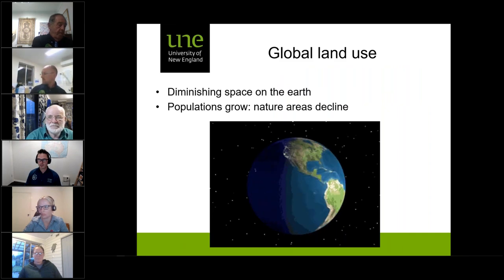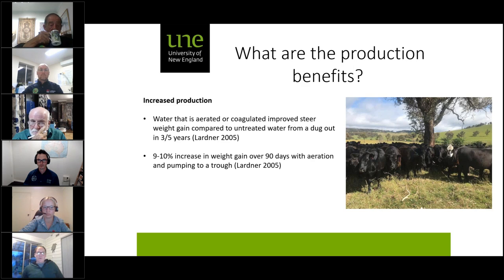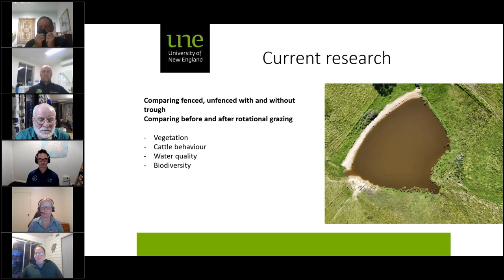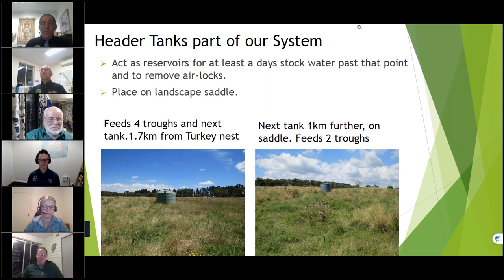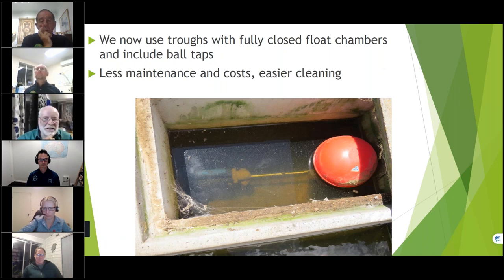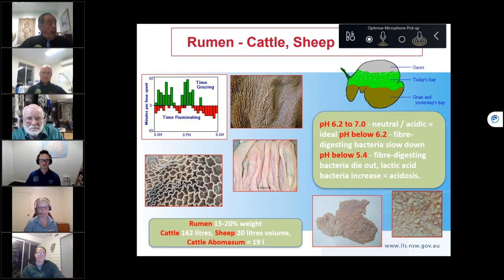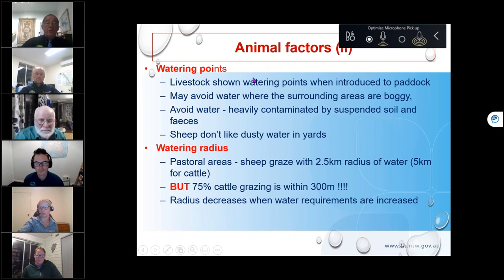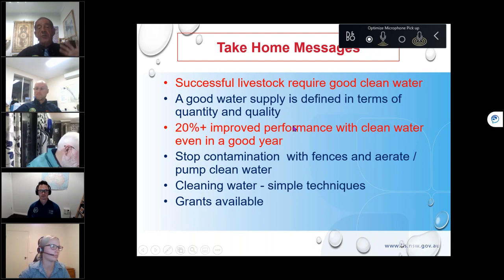Improving farm water for livestock and biodiversity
Watch this recording of the Improving Farm Water for Livestock & Biodiversity webinar for a discussion on the benefits and practicalities of providing alternative water sources for livestock on farm.

Dr Deb Bower and Dr Eric Nordberg from University of New England explain their research into livestock preferences and habitat benefits on the Northern Tablelands.

Dr Nigel Brown, Northern Tablelands Local Land Services District Vet, covers animal health and potential production benefits.

Gordon Williams, a local farmer from Uralla, discusses his experiences in managing a trough system across several decades.

Dr. Eric Nordberg – How productivity and biodiversity can benefit each other [7:55]
- Global land uses [8:13]
- Environmental disturbance [9:31]
- Land sparing vs sharing [10:29]
- Australia’s National Parks [12:34]
- Livestock grazing [13:30]
- Future directions [14:58]
- Sustainable grazing practices [15:26]

Dr Deb Bower – The Importance of water quality in farm dams [16:33]
- Production benefits of a healthy dam [17:14]
- Water retention benefits [19:06]
- Water quality benefits [19:38]
- Role of turtles in improving water quality [20:09]
- Frogs help with pest control [21:00]
- Effect of management on water quality [21:48]
- Current research project [23:12]

Gordon Williams – Experiences with water reticulations systems on his property [25:47]
- Key issues of reticulated water systems [27:32]
- Costs involved [29:11]
- Dam size considerations [30:27]
- Importance of filters on outlets [32:08]
- Use of header tanks in a system [33:00]
- Trough pad tips [34:18]
- Other considerations [35:54]
- Fencing dams [39:49]
- Troughs [41:53]
- Pipe flushing points and tap covers [42:38]
- Concrete trough repair tips [43:46]
- Setup for one trough to service two paddocks [44:35]

Nigel Brown – Northern Tablelands Local Land Services District Vet – Water quality and grazing stock (health and welfare) [46:46]
- Water is an essential nutrient [47:10]
- Function of water in livestock [48:06]
- Role of water and saliva in the rumen [50:04]
- Importance of a healthy rumen [52:21]
- Water sources for livestock [53:33]
- Suitability of water for consumption [54:26]
- How water quality affects intake {54:50]
- How environmental factors affect intake [56:46]
- Animal factors and intake [57:30]
- Intake requirements [1:00:06]
- Effects of limited/poor water quality [1:00:18]
- Increased production from clean water [1:02:52]
- Distance between watering points effects [1:03:57]
- Livestock diseases affect by water [1:04:44]
- Other problems associated with water sources (dam, creeks) [1:05:46]
- Cleaning water [1:05:58]
- Take home messages [1:06:33]

Audience Questions
- What is the best type of fencing that will allow for wildlife access and livestock exclusion? [1:07:57]
- What is the importance of vegetation connectivity for biodiversity within and around farm dams? [1:11:57]
- What is the best density of water plants on a dam? What control techniques could be used where densities may exceed acceptable limits? [1:12:55]
- What practices can be used to keep troughs clean of algae? [1:14:16]
- Gordon, how easy or difficult has it been to identify the benefits of a reticulated water system on Eastlake? [1:17:04]
- Where there have been instances of fish kills in dams, would an aeration device help eliminate anaerobic material in the dam? [1:20:23]
- Nigel, what are your recommendations for using copper sulphate to clean water for goats? [1:22:44]